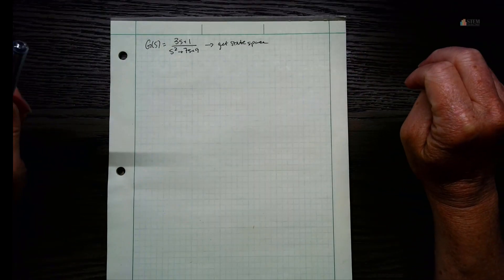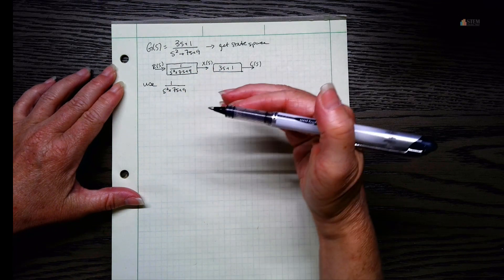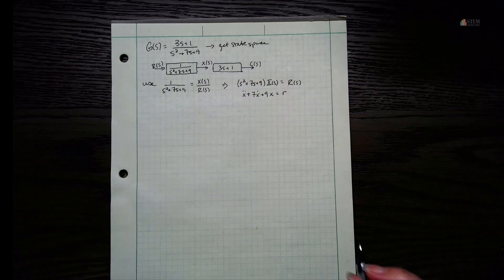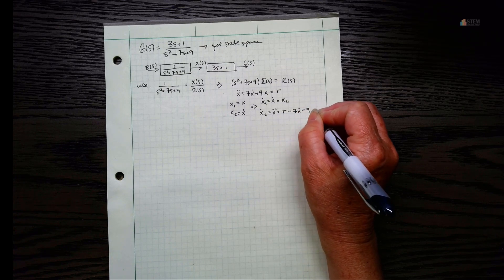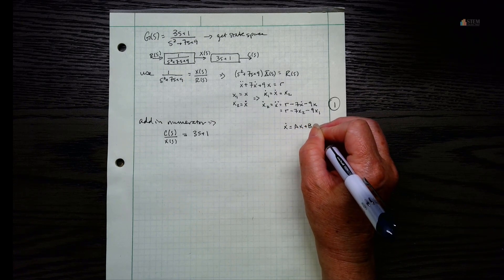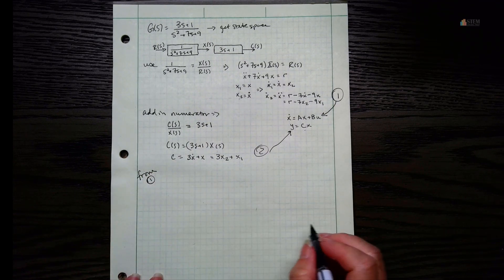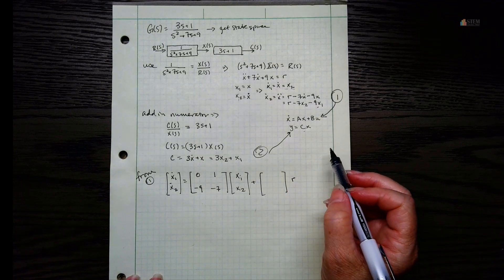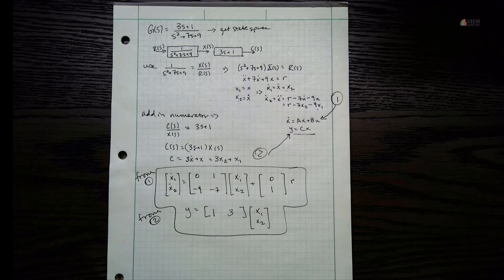Transfer function to state space with polynomial in numerator and denominator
Current offerings:
Statics
Dynamics
Thermodynamics
Fluid Mechanics
MATLAB
Numerical Analysis
Intermediate Dynamics
Orbital Mechanics
Vector Basics